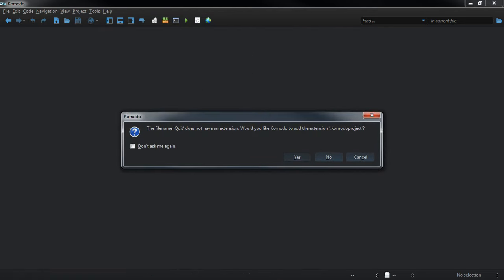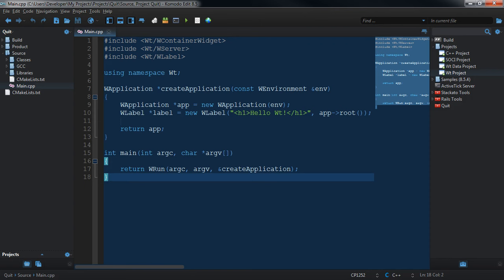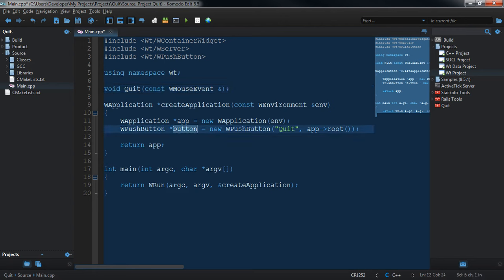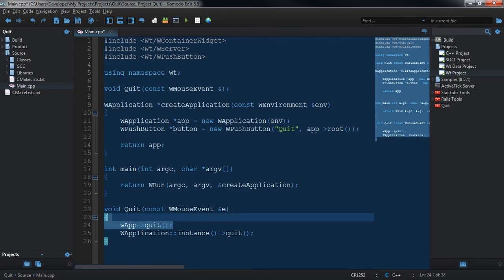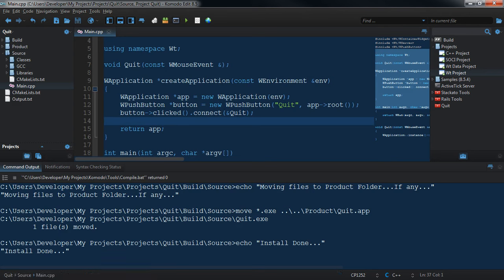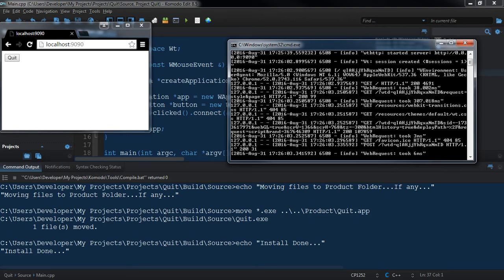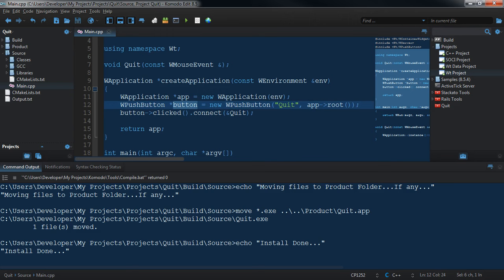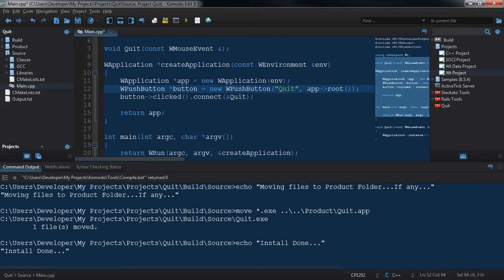0014 Wt C++ Signals and Slots Redo I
This series explains how signals and slots work in Wt C++ (Redo). We will be using Komodo Edit and MinGW.